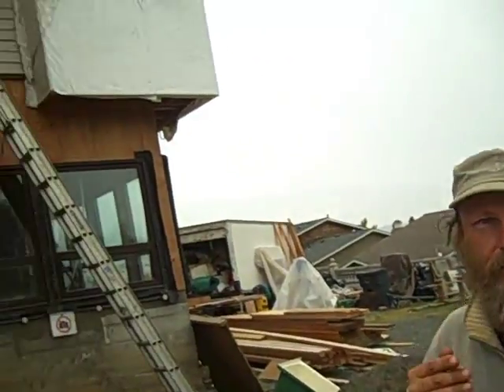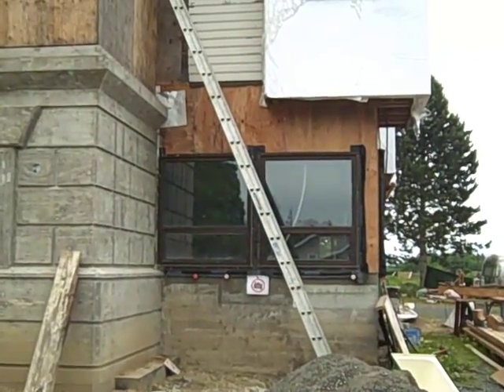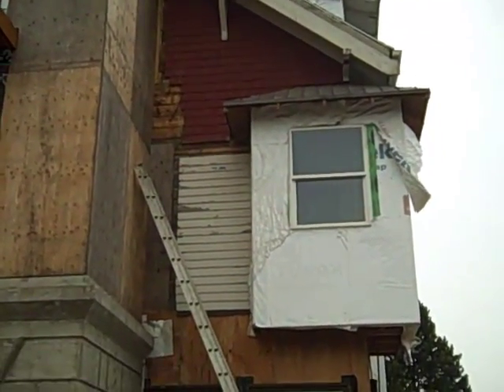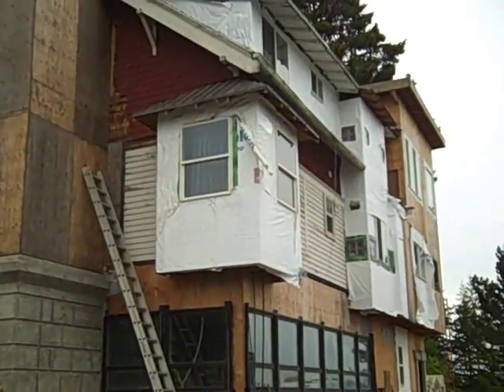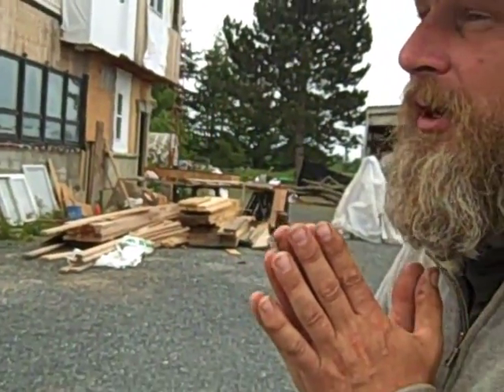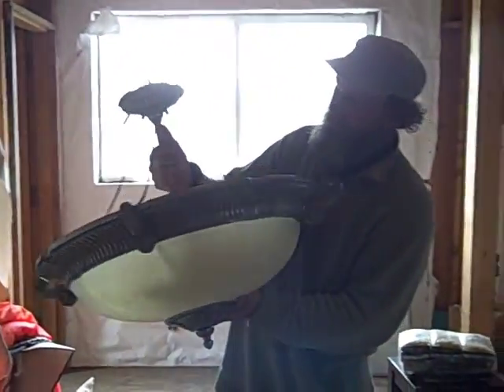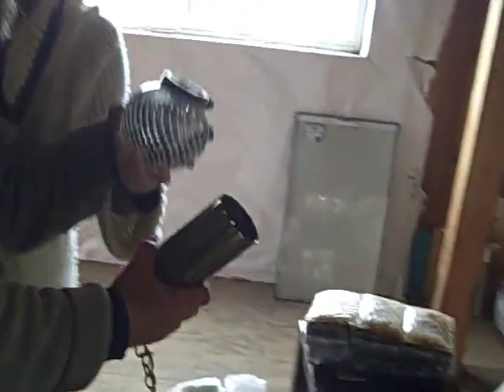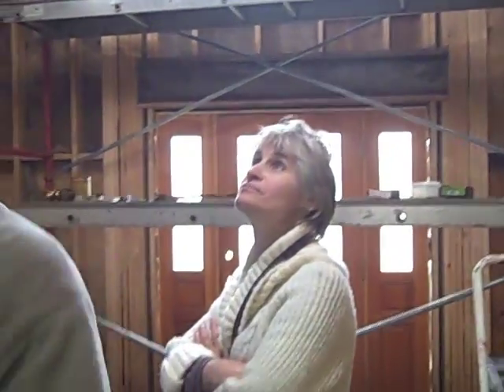Clock Tower House